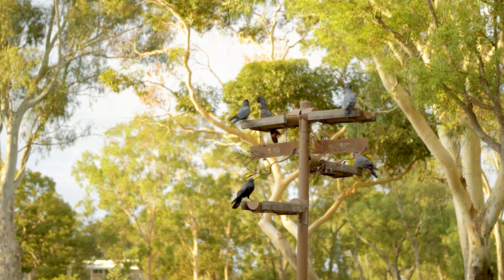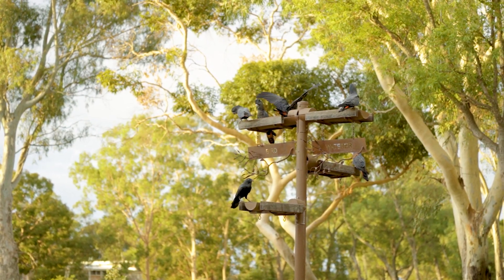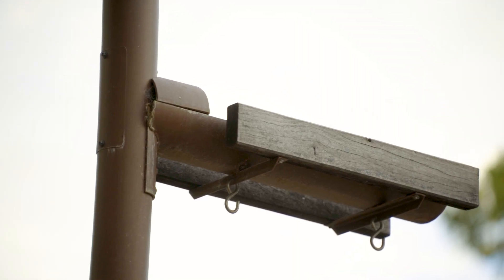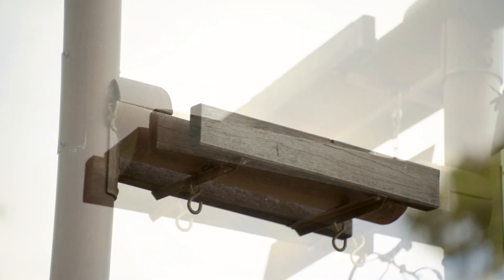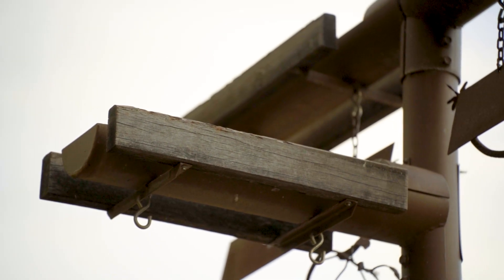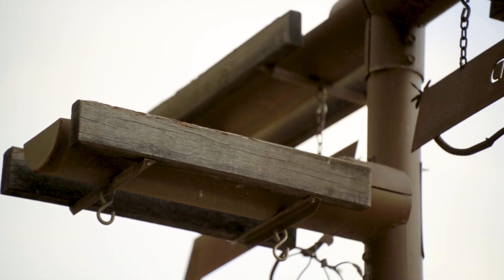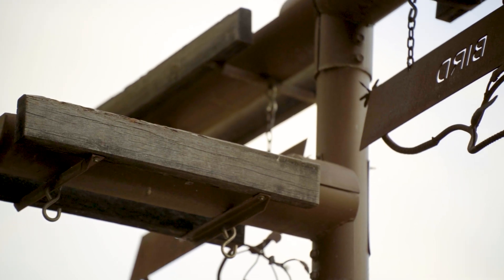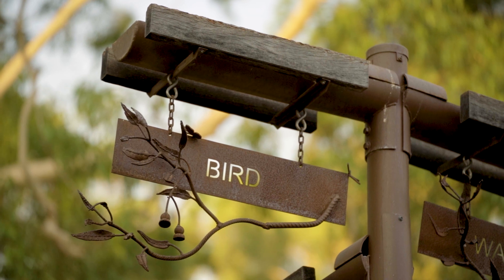The design innovation behind the Town's bird waterers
Find out more about the design and development journey of our Town's unique bird waterers, lovingly knowns as the Cockitroughs.

The original concept and prototype was designed and developed by Town’s Parks operations team in 2018, was to create a safe, clean, and low maintenance water source for the many bird species that visit remaining urban bushlands and trees in public open spaces. Two years later, a second and improved version - known as the Cockitrough - have been ordered and installed in over 42 locations across metropolitan areas of Perth.